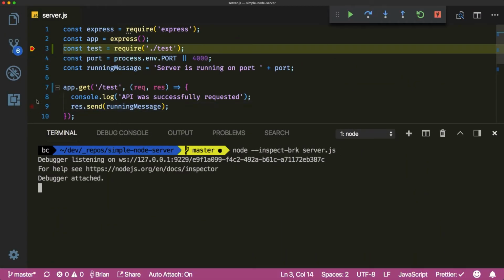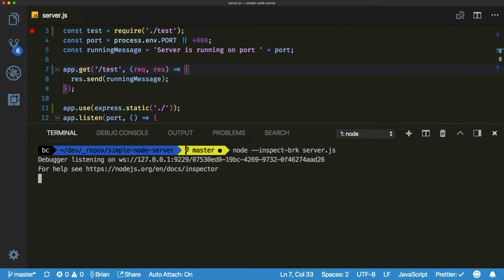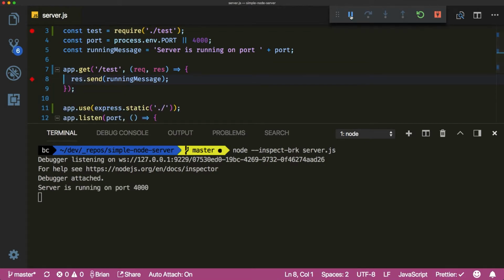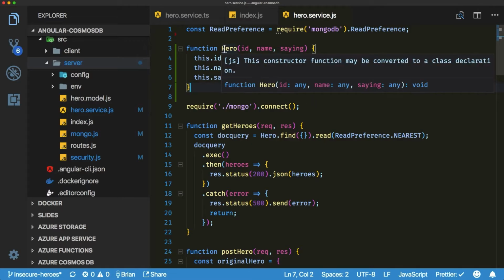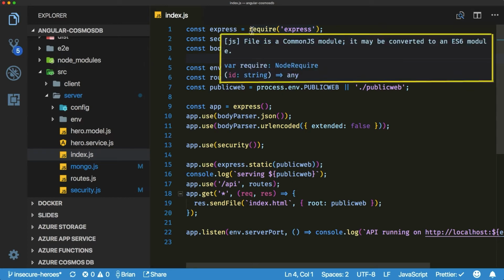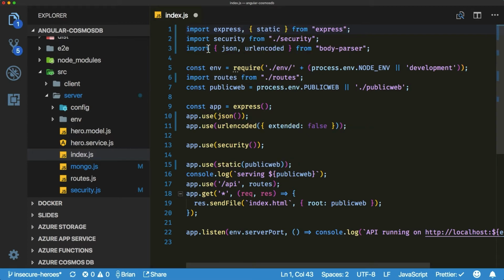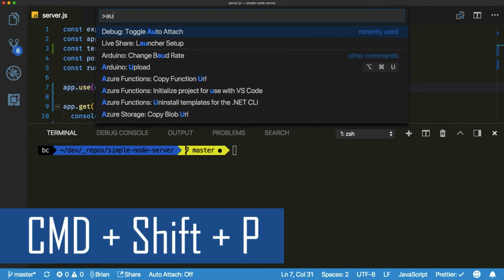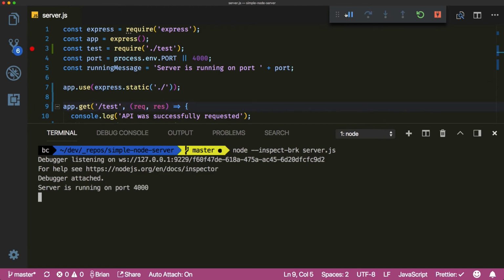Visual Studio Code Release Highlights - March 2018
Highlights of some of the latest features found in the March release of Visual Studio Code.